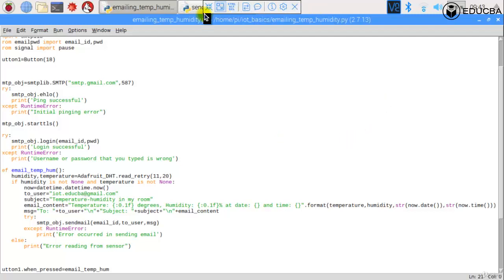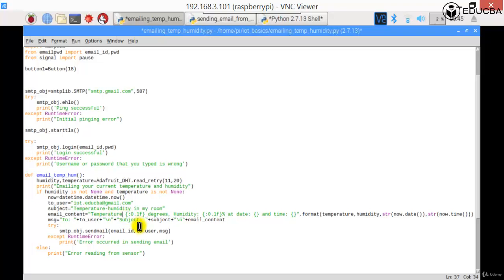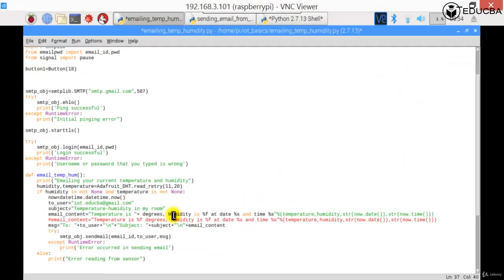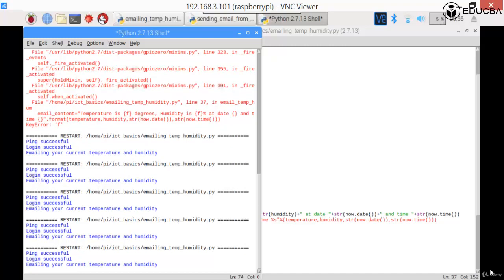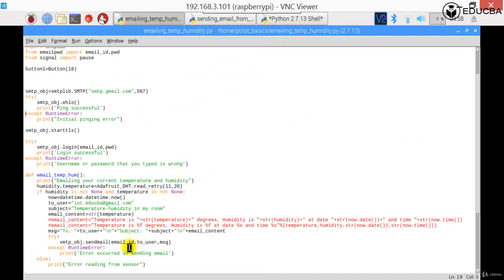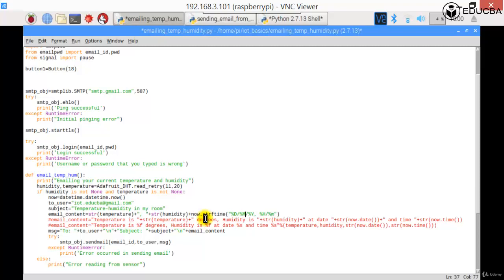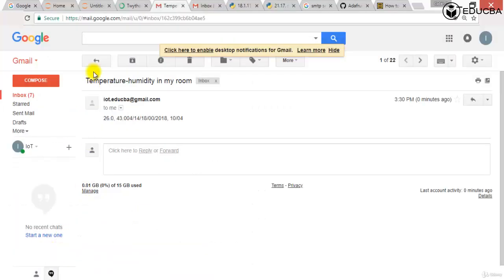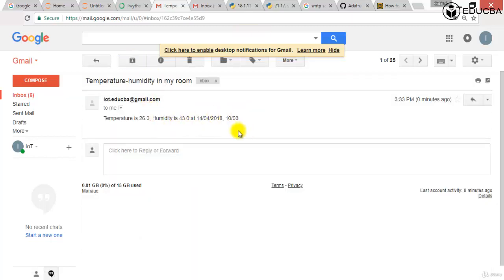ADV_90: Emailing Temperature and Humidity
Emailing Temperature and Humidity in Raspberry Pi